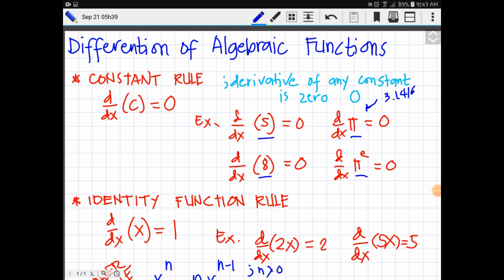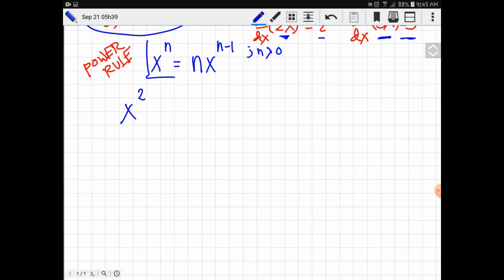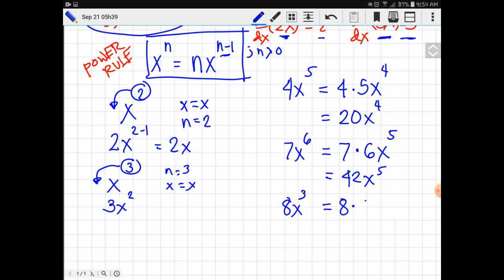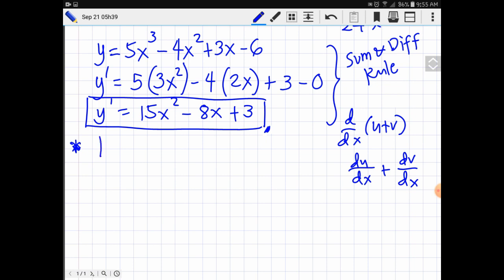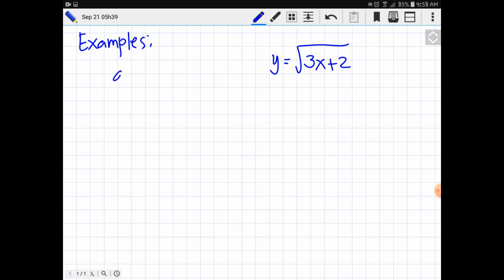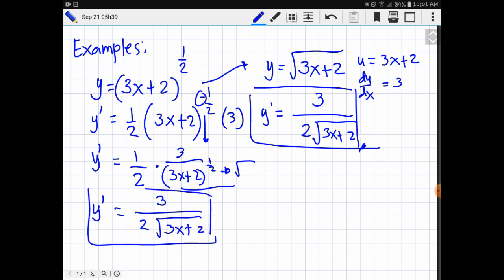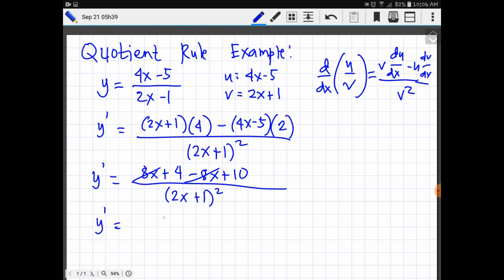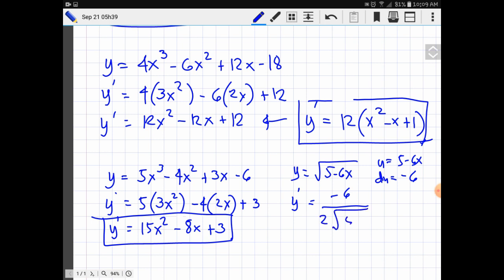Differentiation of Algebraic Functions & Sample Problems